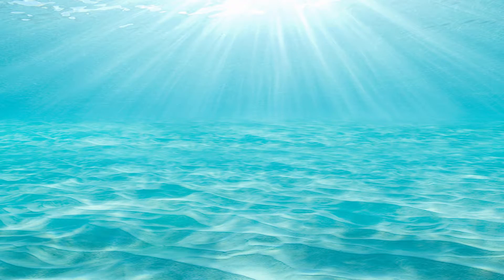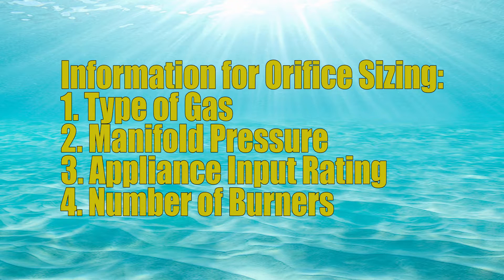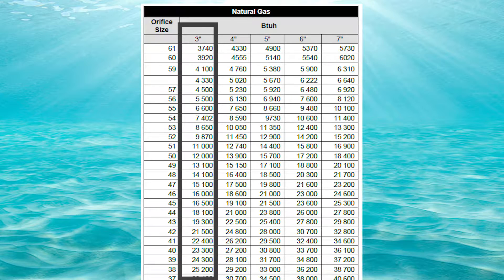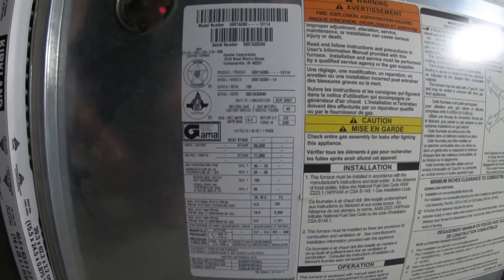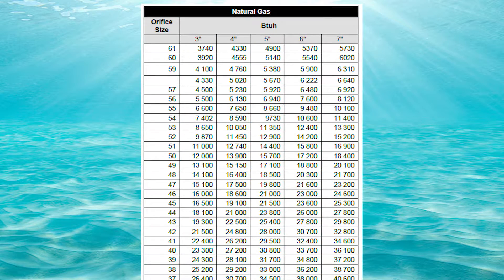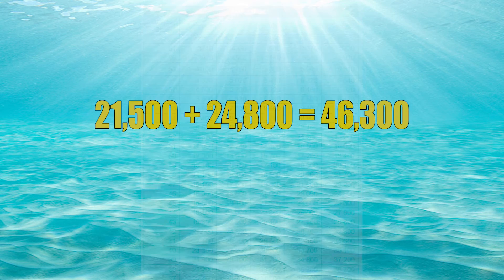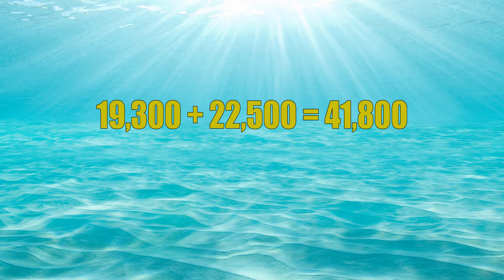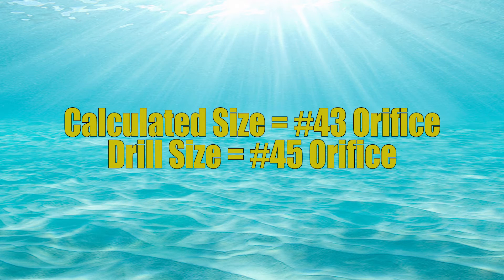Gas Orifice Sizing and Interpolation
Let's size some gas orifices! It is way more fun than you think.